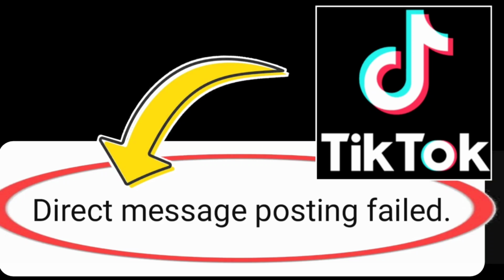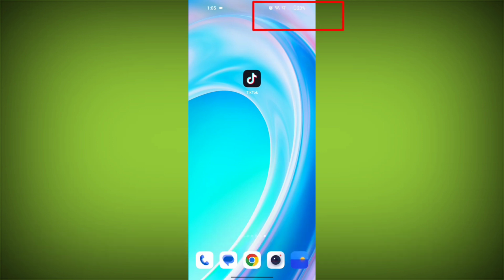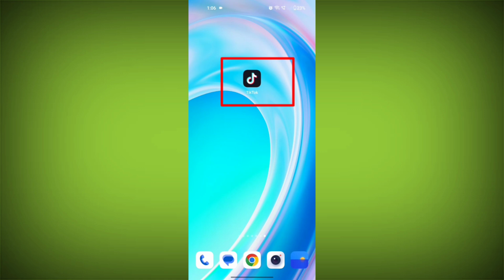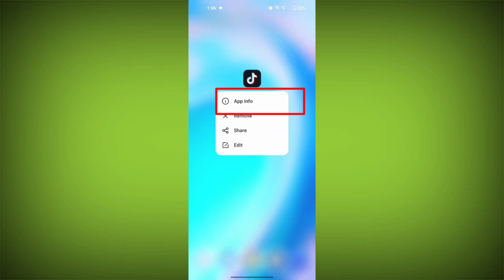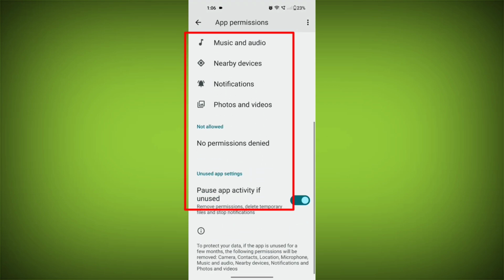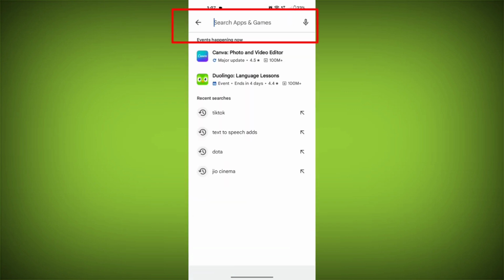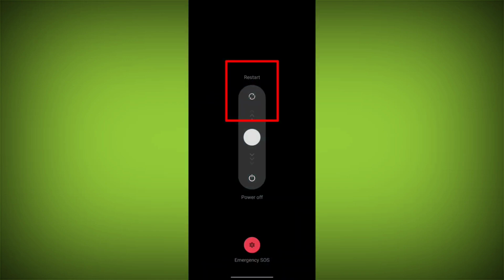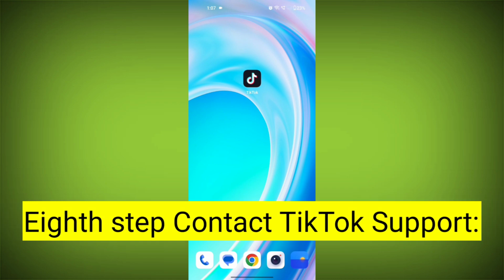How to Fix TikTok Errro Direct message posting failed Problem Solved